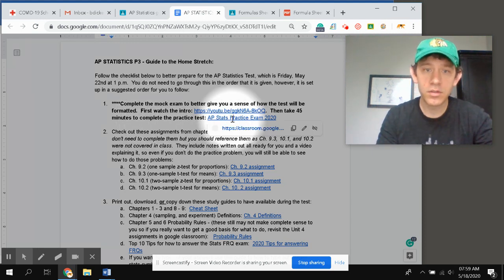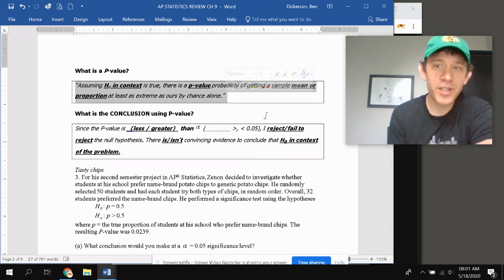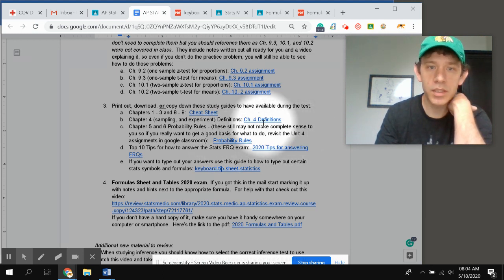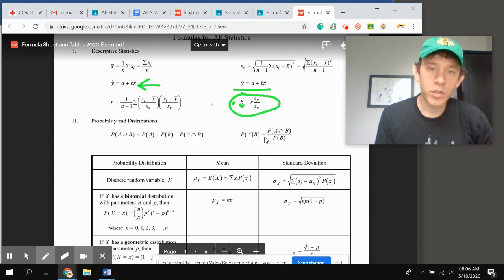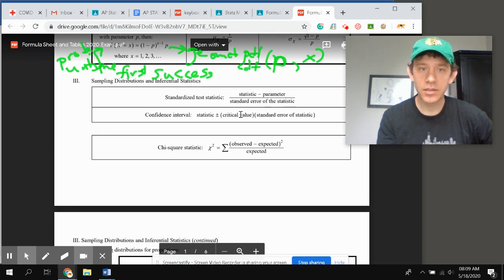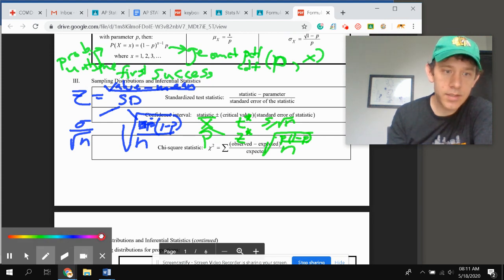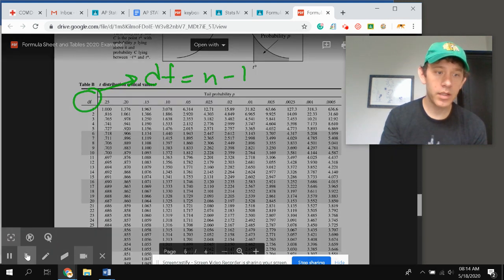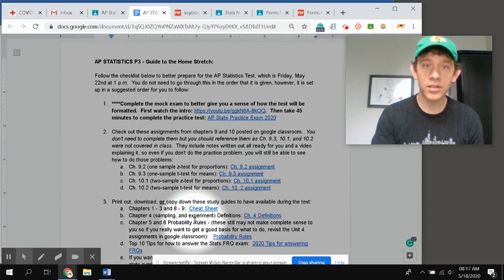Cram for the AP Stats Test 2020